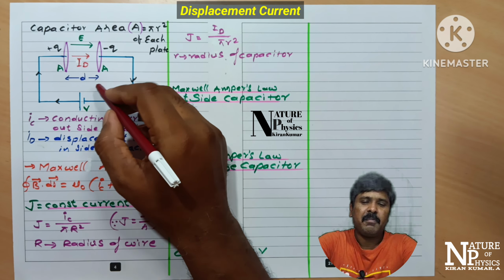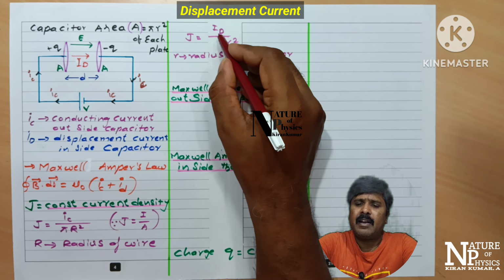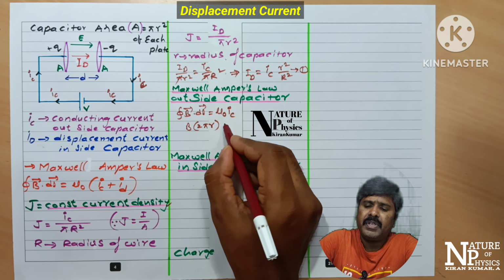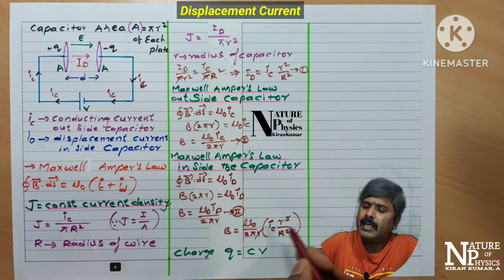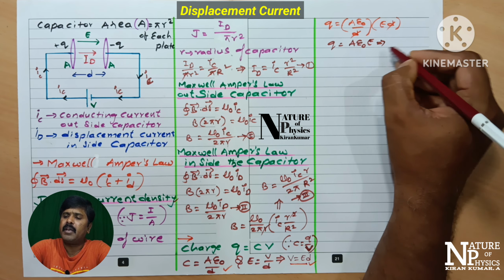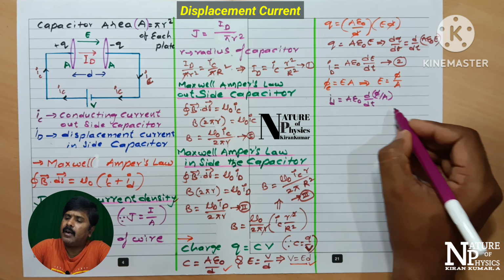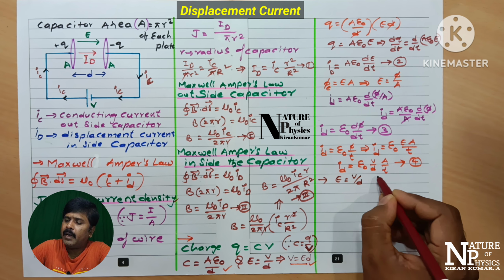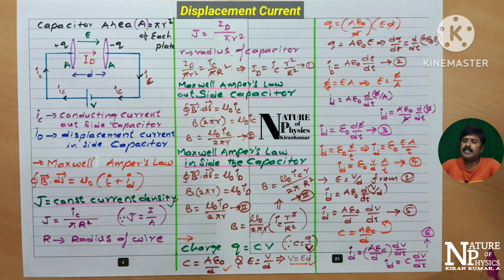Displacement Current, Conducting Current, Electromagnetic Wave 12 Class Physics